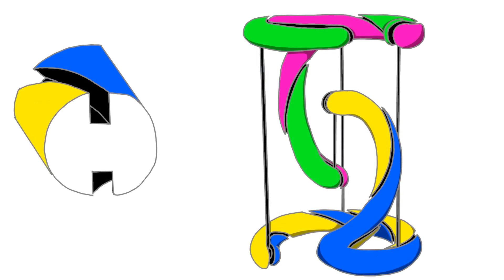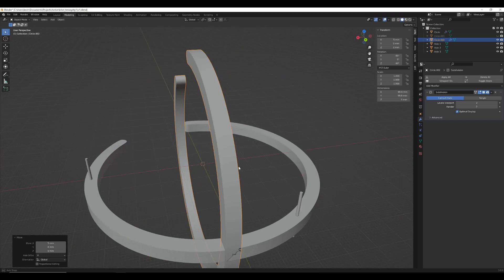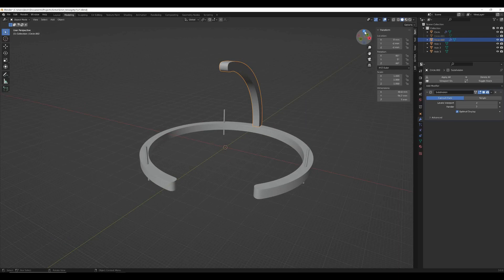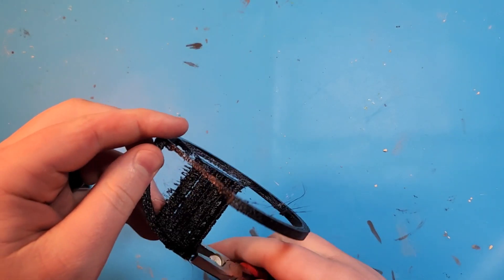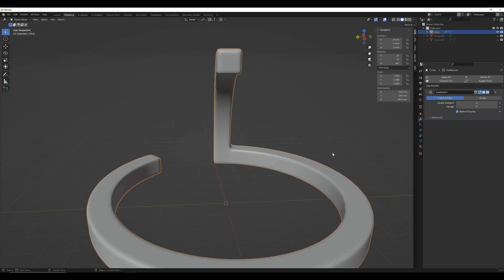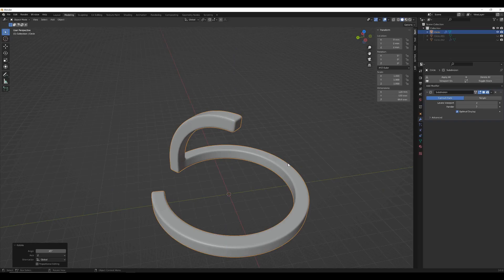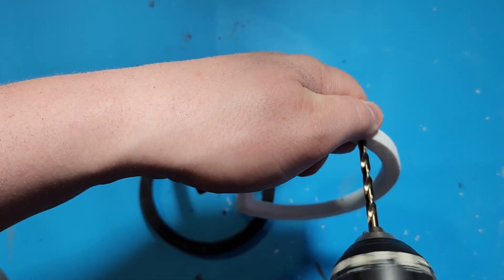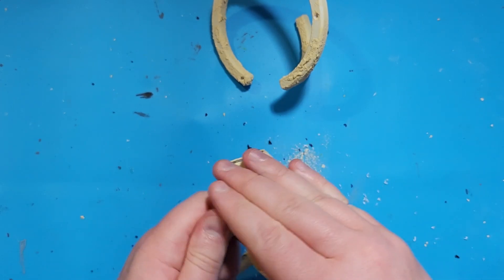3D Printing a Tensegrity Structure (for my Grandma)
The files are available on Thingiverse if you want to make your own

Going forwards I will continue posting videos on the last weekend of the month. This was supposed to go up last weekend after my trip but due to flight delays/cancellations I had to more things around a little.